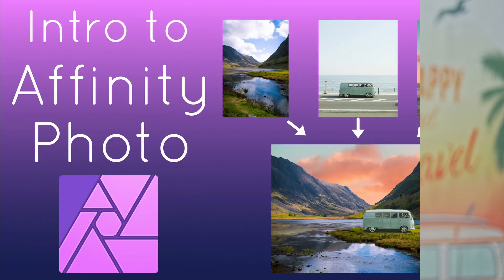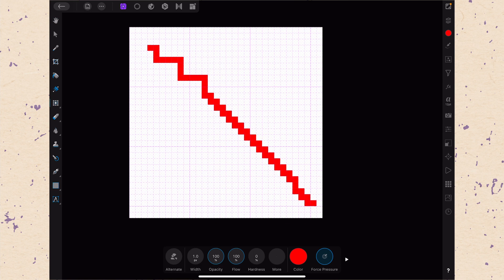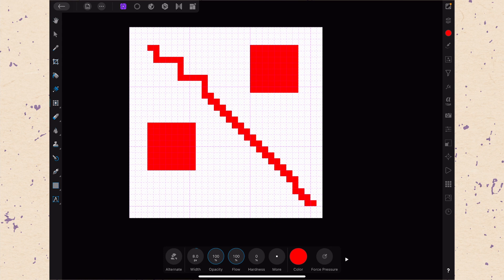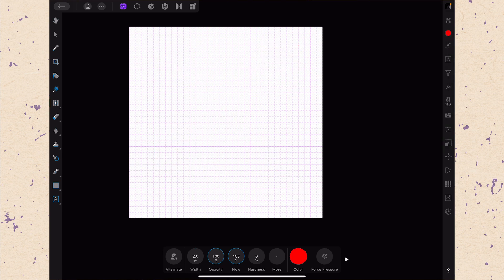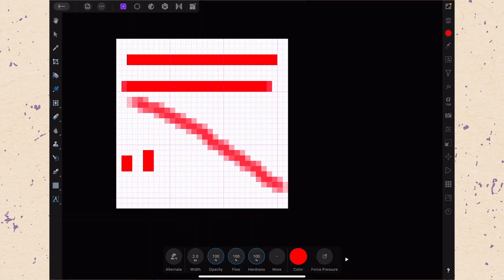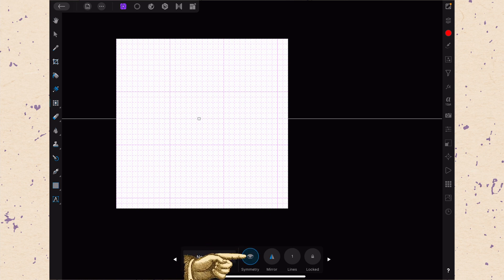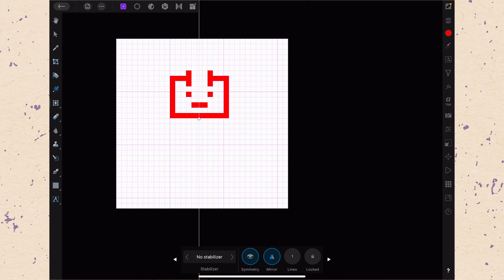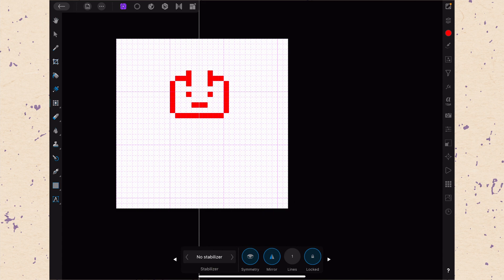What is the Pixel Brush Tool || Affinity Photo on iPad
Here we look at the Pixel Brush Tool in Affinity Photo. It's a little confusing but could be very useful fo doing pixel art